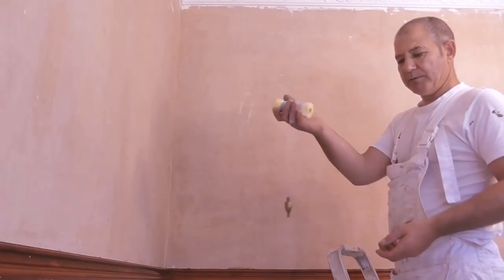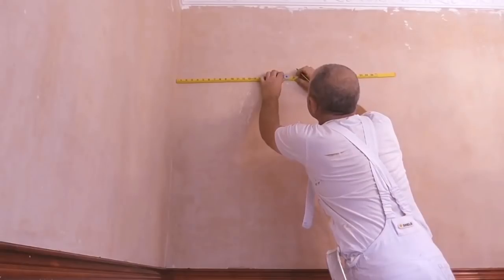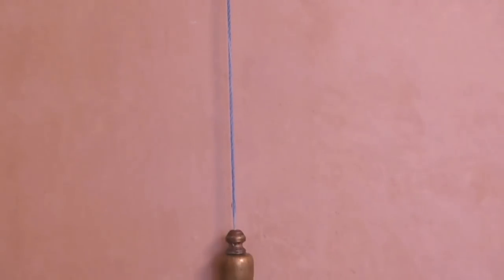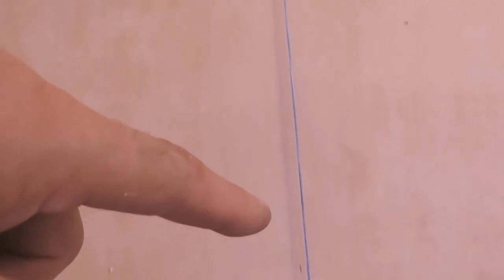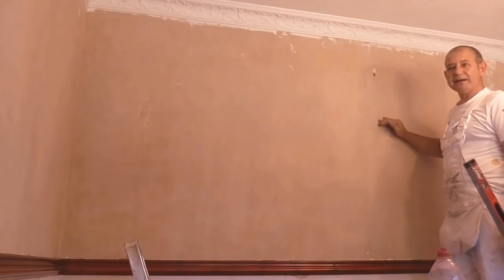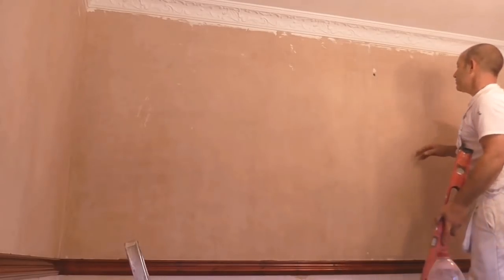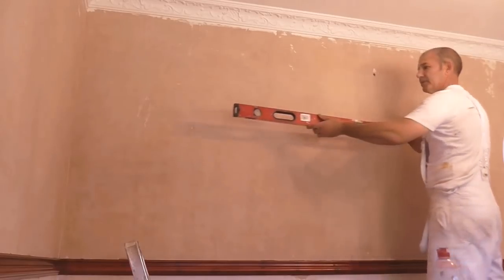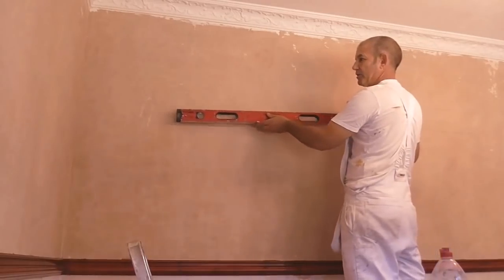Snap Line vs Spirit Level